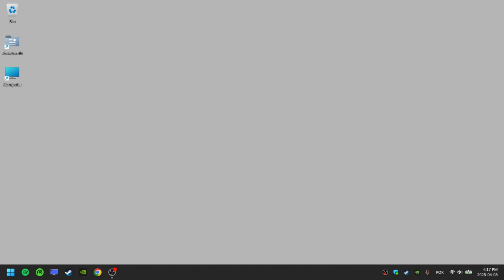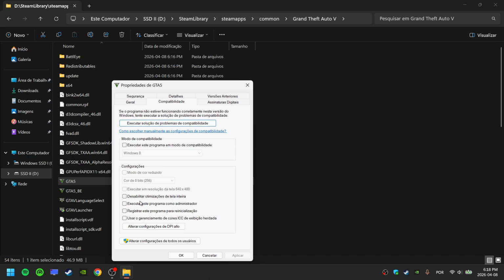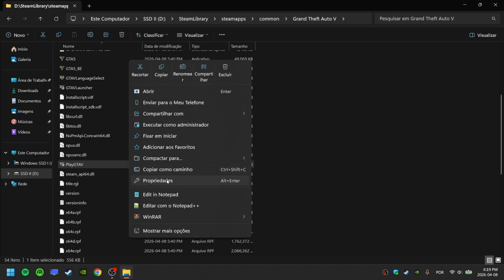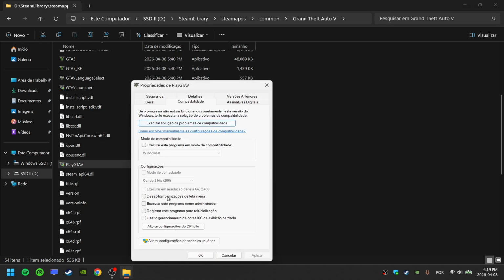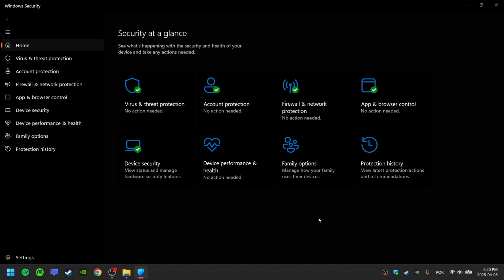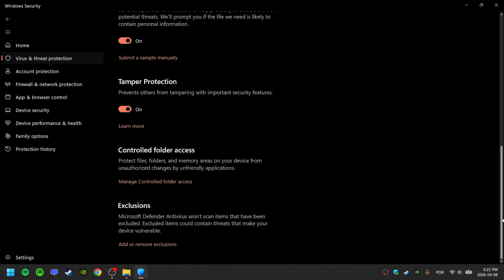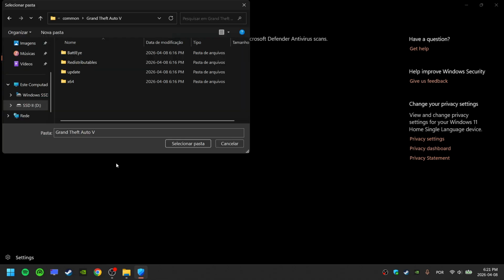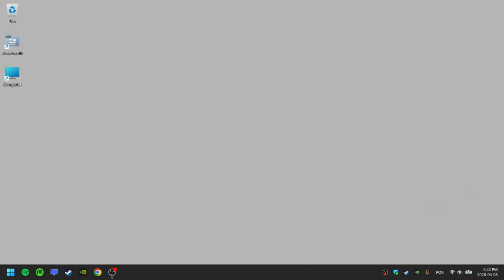How to Fix GTA 5 Error 0xc0000142 | GTA V 0xc0000142 Error Fix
In this video, I'll show how to fix the error 0xc0000142 in GTA V.

Open the game folder
Select "GTA5"
Right-click "GTA5"
Check "Run this program as administrator"
12. Scroll down

Select "PlayGTAV"
Right-click "GTAV"

Write "security"
Click on "Windows Security"
Click on "Virus and threat protection"
In "Virus and threat protection settings", click on "Manage settings"
Scroll down
In "Exclusions", click on "Manage exclusions"
Click on "Add an exclusion"
Select "Folder"
Select the "GTA V" folder